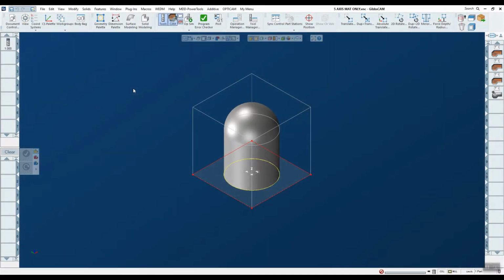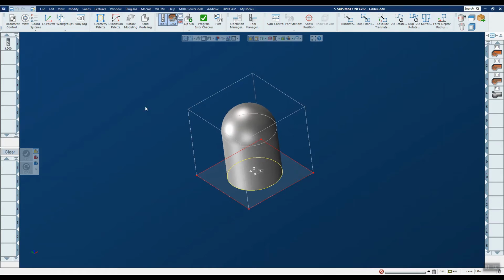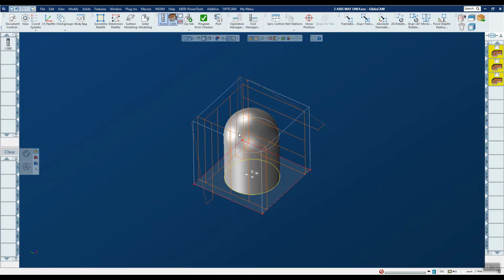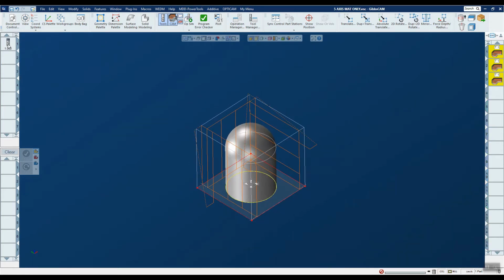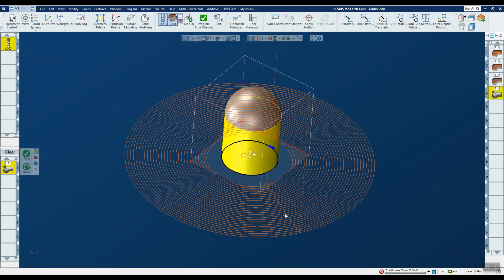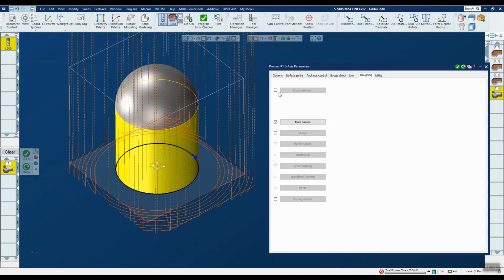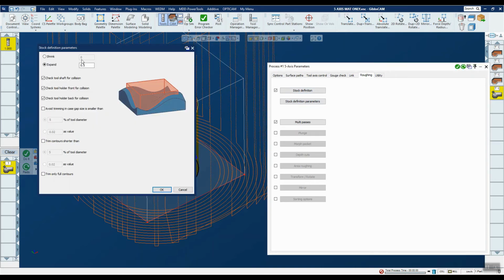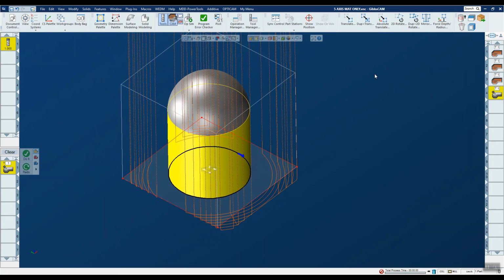What's New in GibbsCAM 14: 5 Axis Milling Material Only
GibbsCAM 14 now includes the Material Only option for 5-axis milling so that  all 5-axis milling operations will now only cut the material left by previous operations (e.g. - 2-1/2 axis milling, 3-axis milling, turning). In addition, any other types of operations that are created after 5-axis milling operations will only cut material left by these 5-axis milling operations.